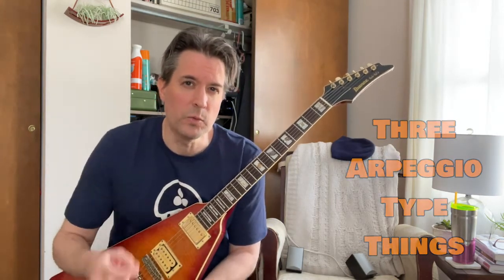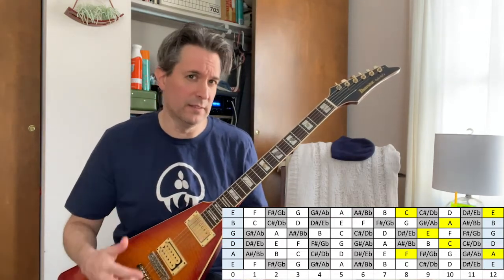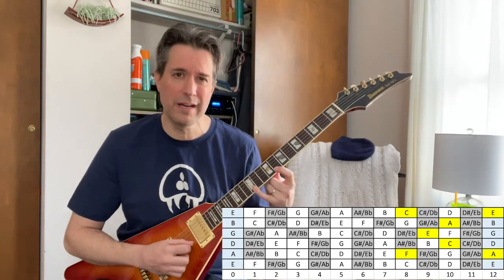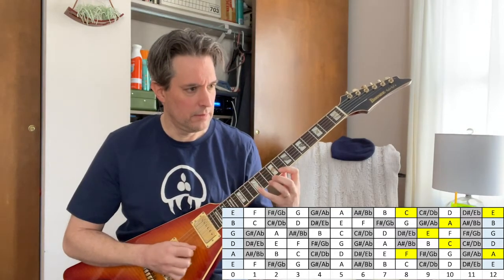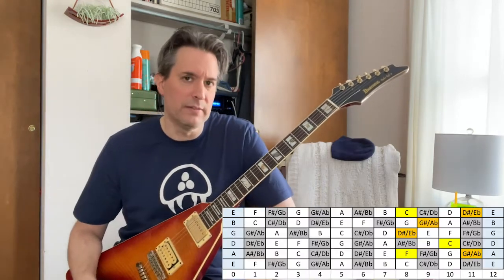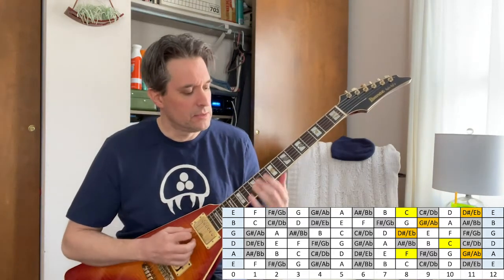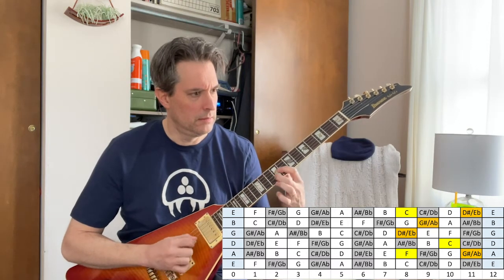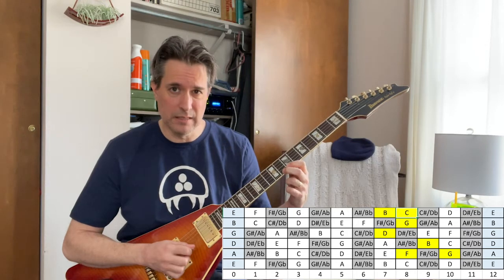Easy Guitar Shredding Lesson - Arpeggio Fun Part 01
Today we're talking about 3 cool arpeggios and fun ways to connect them.

Gear used:

Ibanez Rocket Roll II - RR400
Jackson JS32 DKA
Harley Benton DC Custom Cherry
Ibanez PGMM11
Fractal Axe FX III
Peavey Ultra Plus
Boss Katana
Avatar 2x12 Cab
Celestion Vintage 30
Propellerhead Reason
Custom Drum Samples